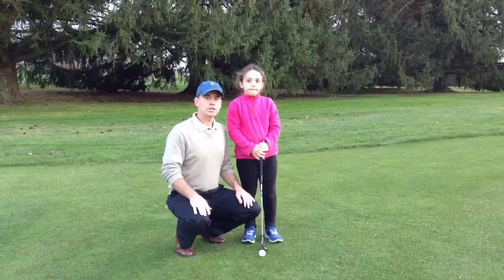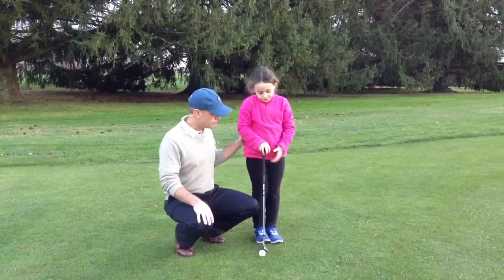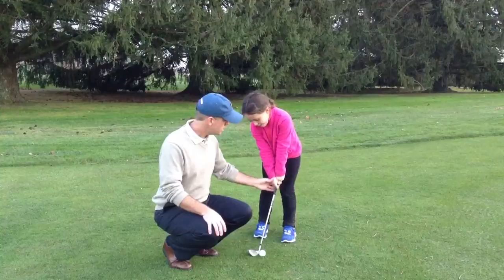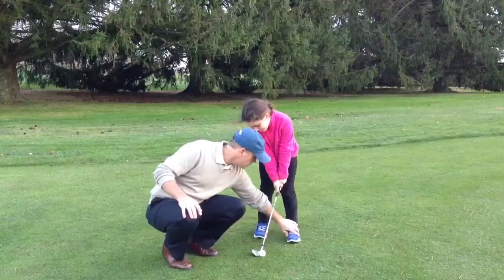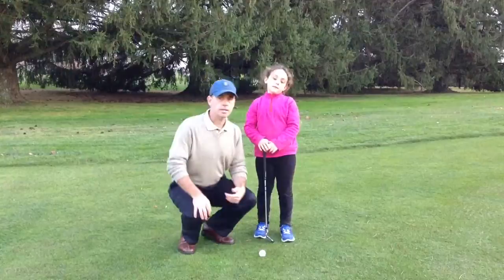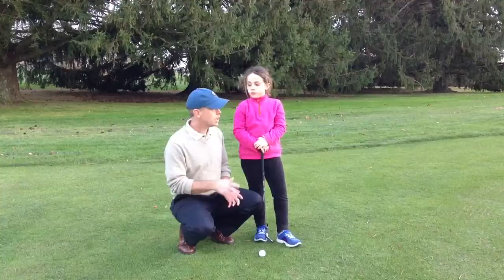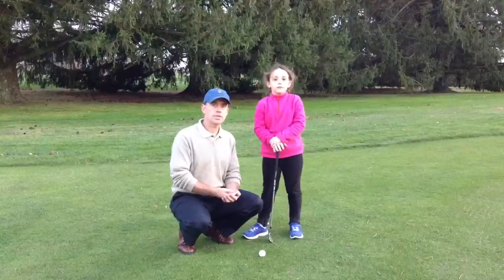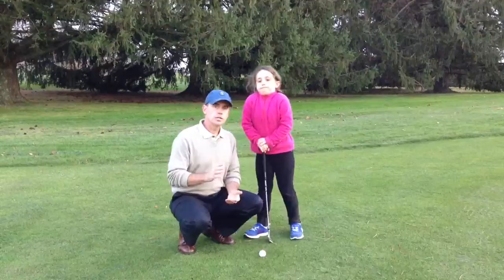Chip Shot for Juniors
A simple way to help juniors setup and hit chip shots.